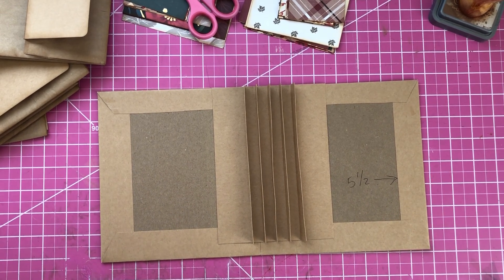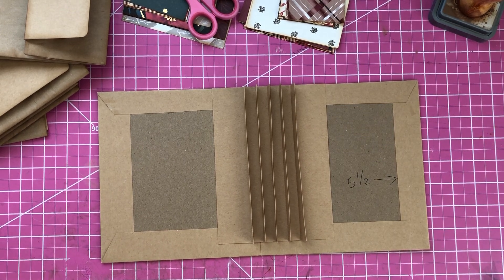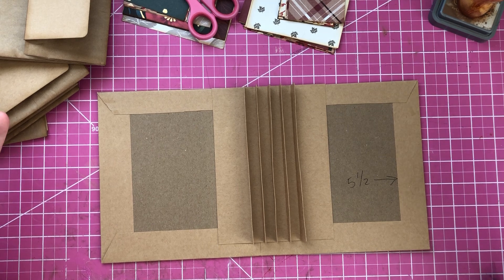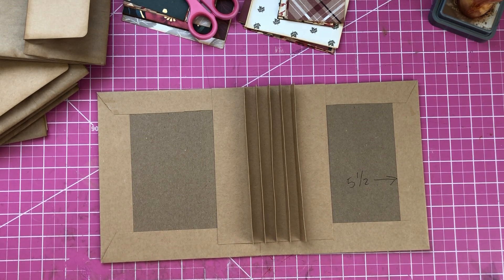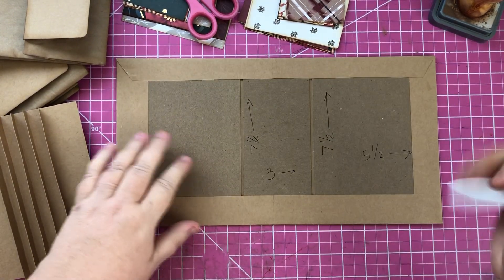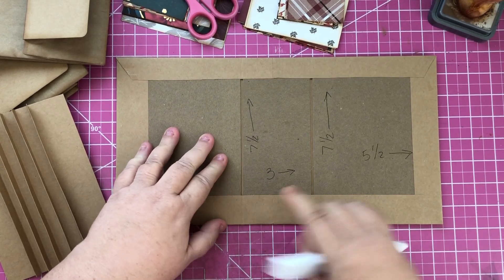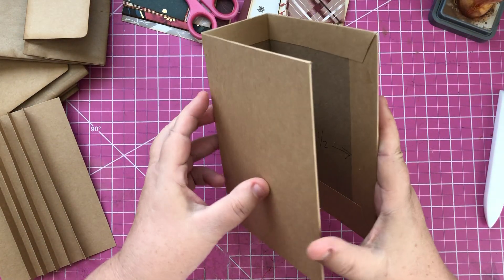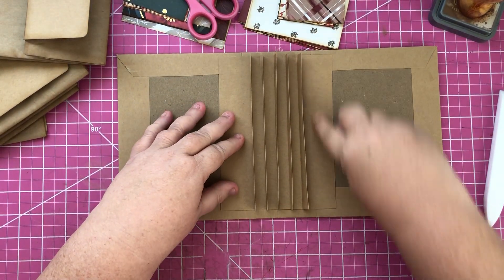PAPER BAG MINI ALBUM PART 2a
Mat sizes:
Pocket - 4 3/4” x 2 7/8” - need 5
Above pocket - 4 3/4” x 4” - need 5
Pocket flap - 3 3/4” x 2 1/2” - need 10
Photo mat flap - 4 1/4” x 6 1/4” - need 10
Flat back of bag - 4 3/4” x 6 3/4” - need 5

God bless!